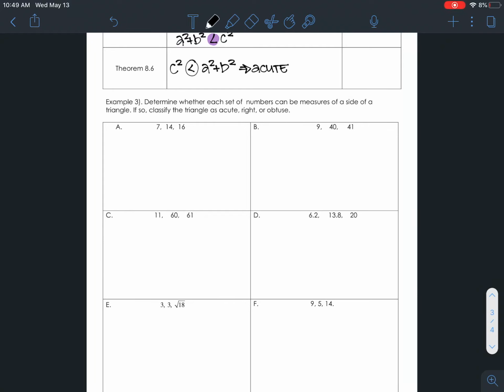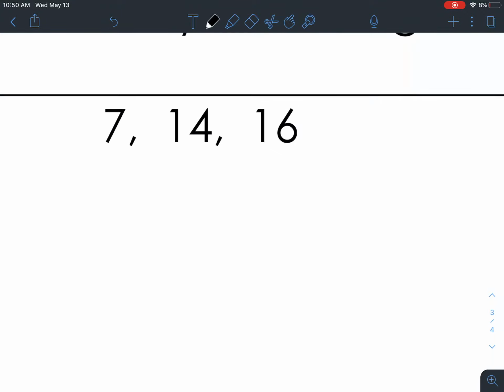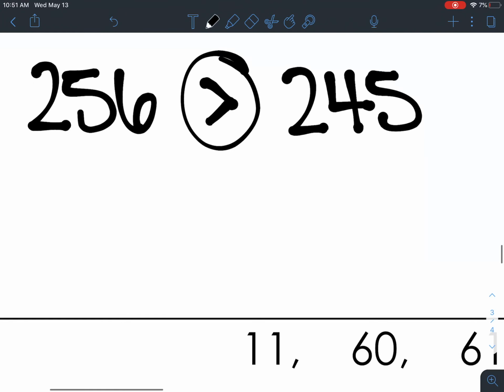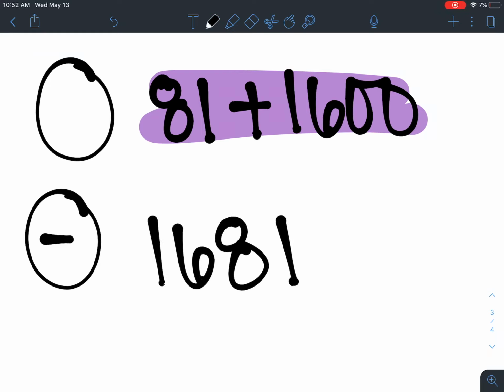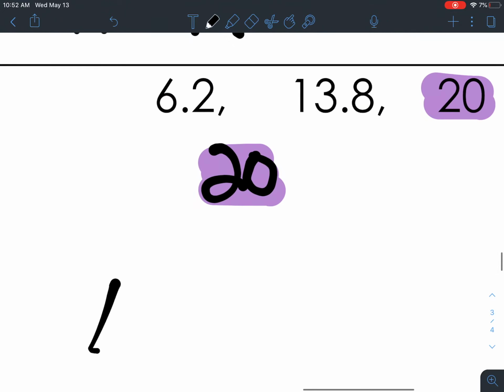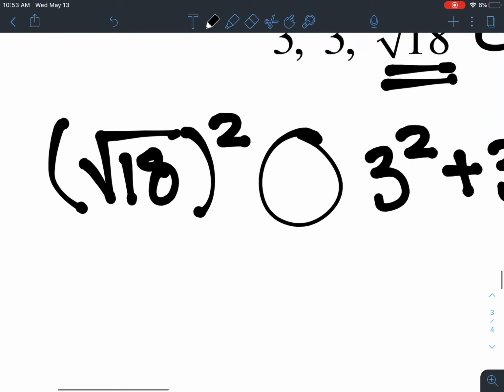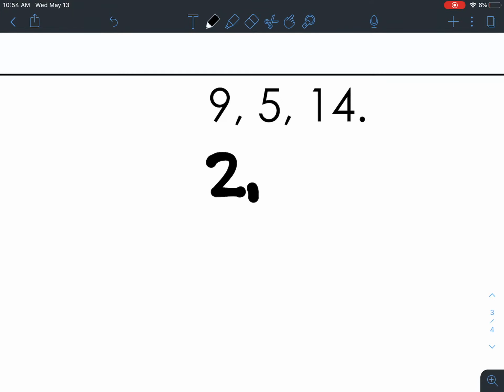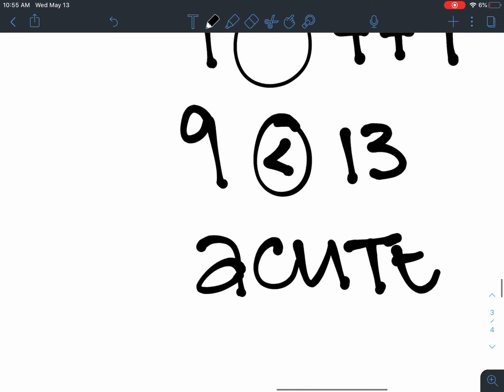H Geometry Section 8.2 Part 3